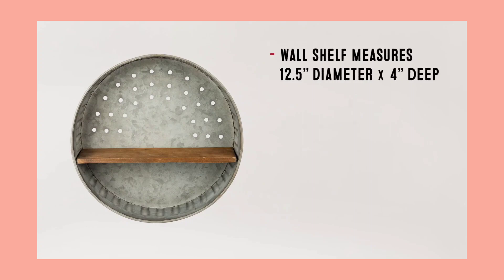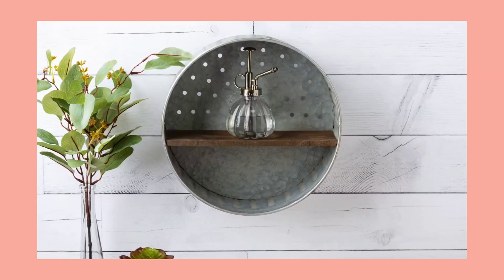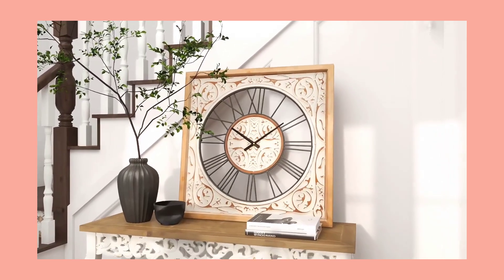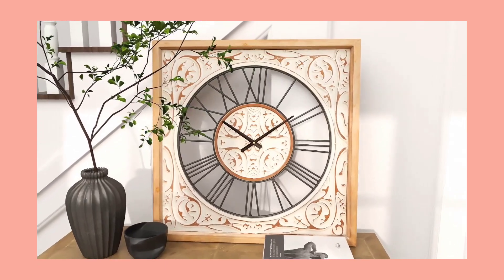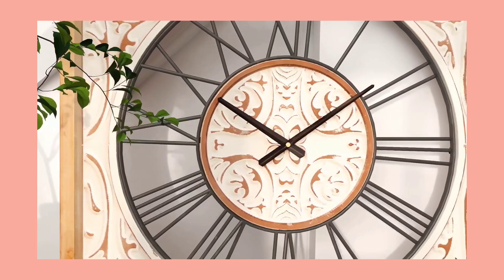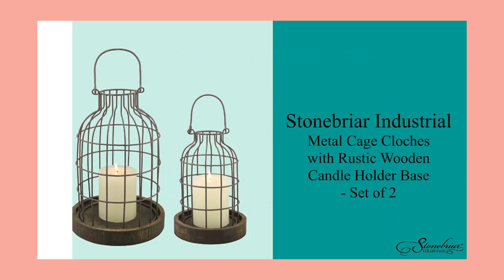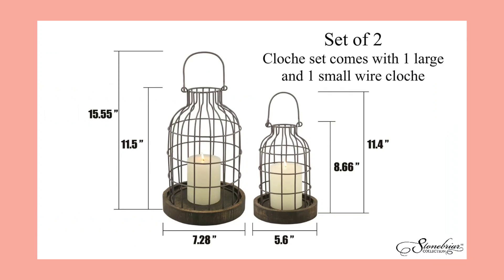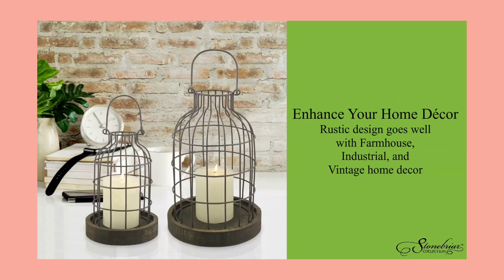Farmhouse style decoration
corating ideas
THIS CHANNEL IS ABOUT HOME DECOR, YOU CAN FIND HERE DIFFERENT IDEAS AND DESI#homedecoratingideas homedecoratingideas GNS OF HOMES, PARTS OF HOME I.E LIVINGROOM IDEAS, BEDROOM IDEAS, PORCH IDEAS, BALCONY DESIGNS AND IDEAS, TERRECE IDEAS ETC

Rustic Candle Holder Decorative Lantern

Table Lamps Set

2PC Wire METAL CLOCHE SET

 Rustic-Inspired Wall Shelf, Metal and Wood

I'm not the owner of any picture showed in the video.